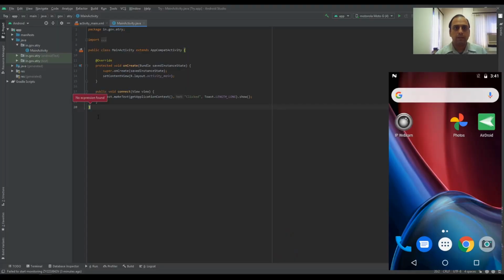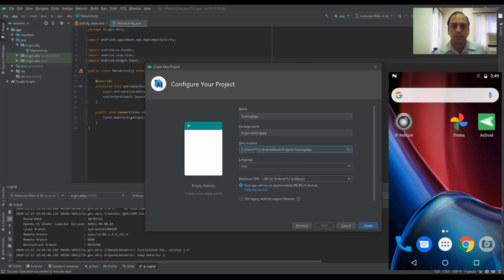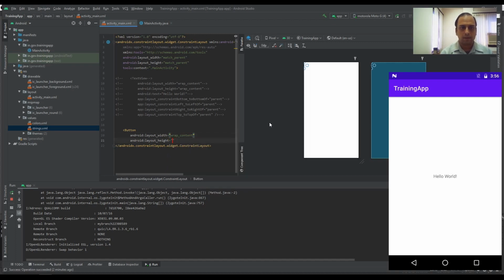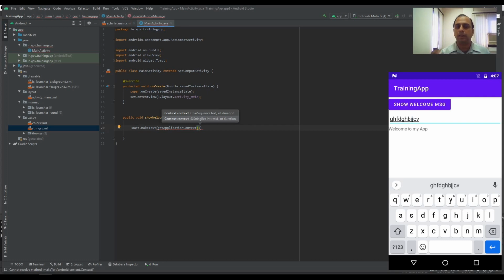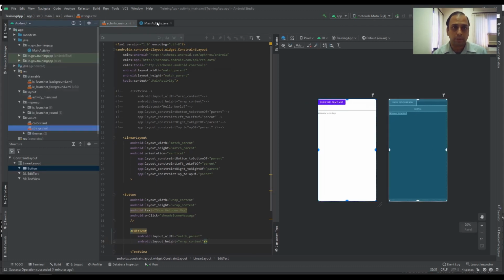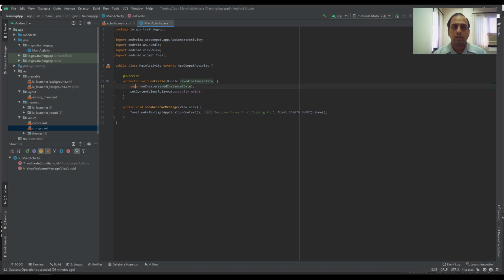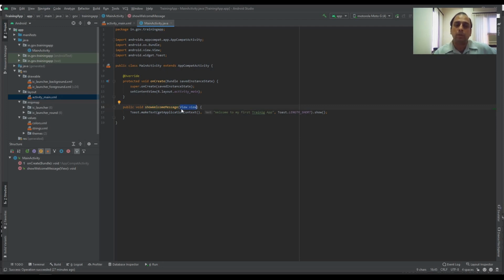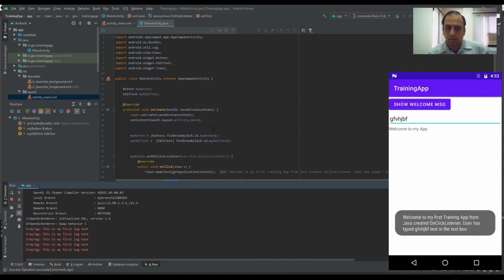Introduction to Android App Development Lecture 05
This is the fifth lecture of the lecture series for introduction to Android App development. This lecture series is indented for Water Resource professionals. This lecture is focused on creating your first App, configuring your android device for USB debugging and then installing that App from your PC to Android Device through USB cable.